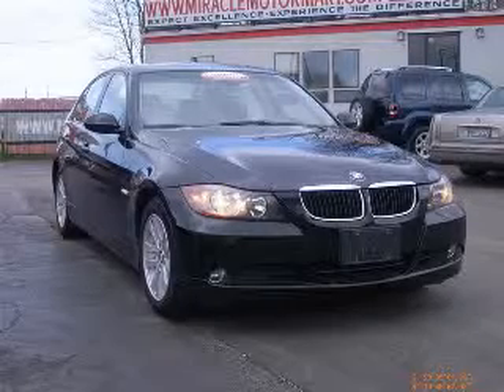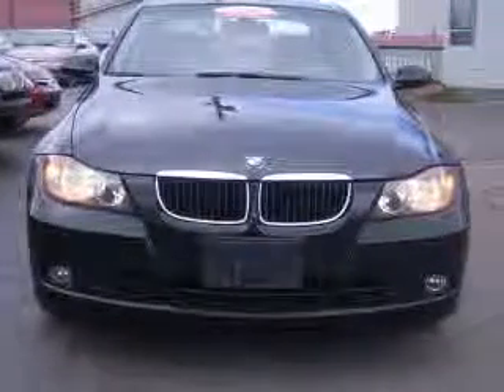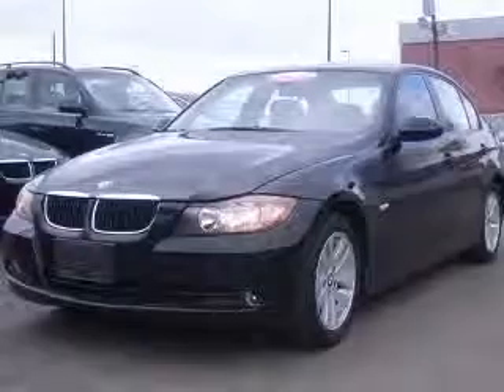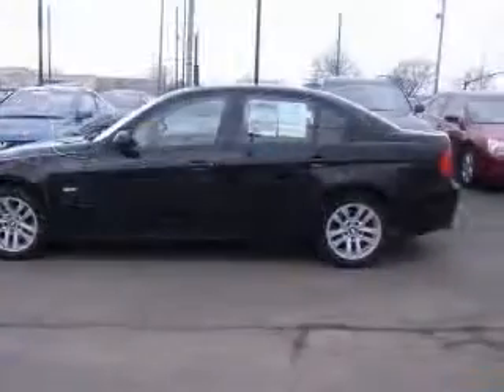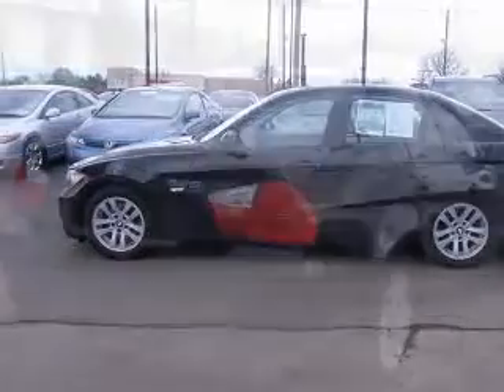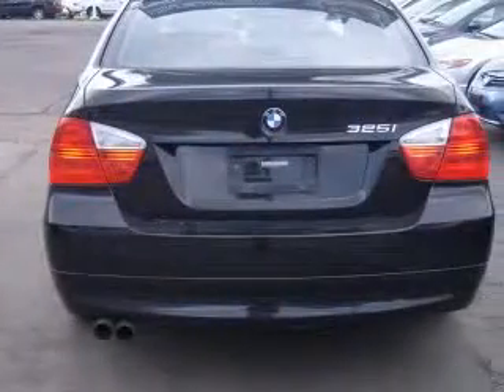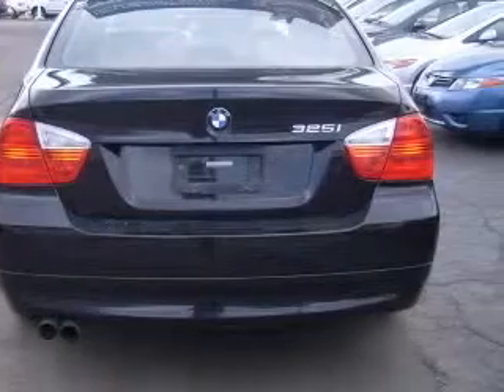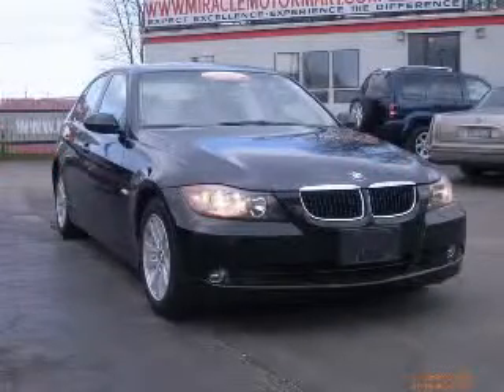2006 BMW 325 Columbus OH Miracle Motor Mart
2006 BMW 325 i
Engine: 3.0L 6 cyls
Color: Black
Mileage: 70,519